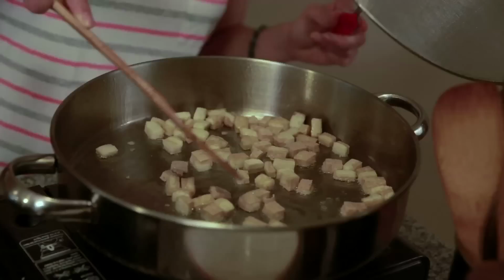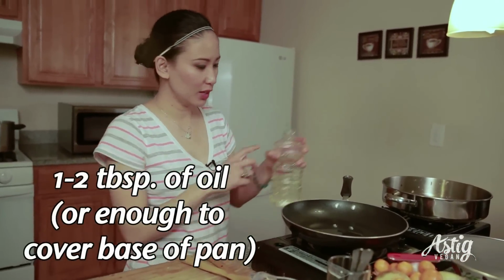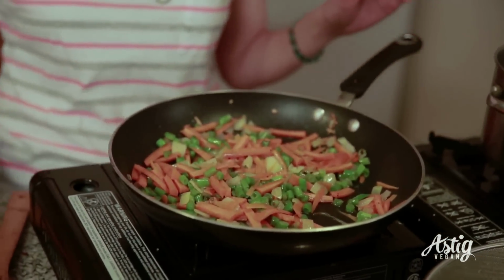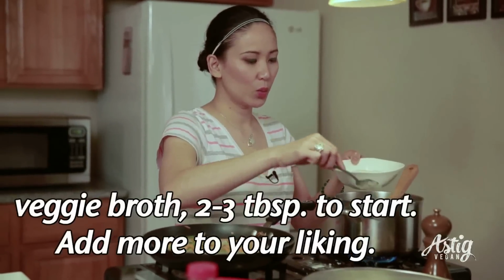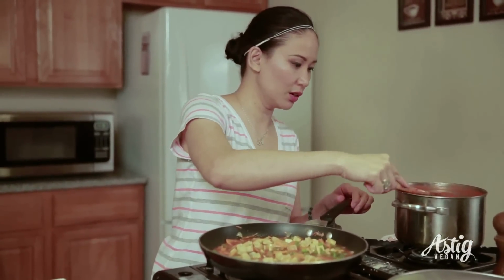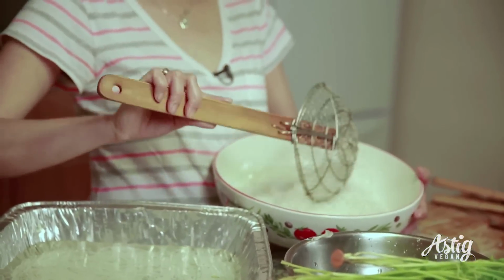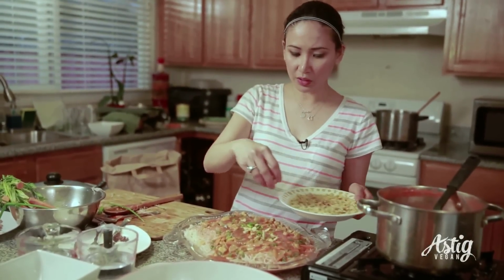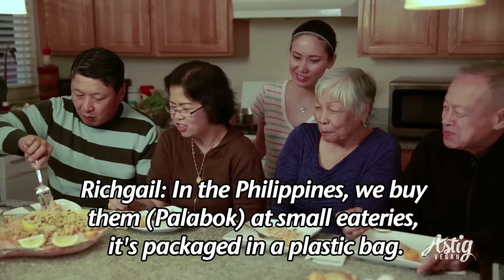Vegan Filipino: How to make Vegan Pancit Palabok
Pancit Palabok is a savory Filipino noodle dish full of flavor and texture. It's great for parties, potlucks, and get together. Bringing this to your party will reassure there's something healthy, delicious, and vegan Filipino for you and your guests. Kain na, let's eat!

Noodles:
2 packets of Excellent rice bihon (Excellent is the brand name!)

Ingredients for Sauce:
oil
4 garlic cloves, crushed and minced
1 onion, chopped
1 bunch green beans, julienne
3-4  organic carrots (or 2 if not organic), julienne
water
6 tbsp. potato starch dissolved in 1/2 cup water
2 tbsp. achuete or anatto powder (natural food coloring)
3 tbsp. vegetarian broth ("chicken" flavor preferably) Add more to taste.

Toppings:
scallions (for garnish)
crushed vegetarian chicharon (I used the brand Martys)
fried tofu (seasoned with salt)
fried chopped shitake mushroom (seasoned with salt)
lemons (for garnish, or squeeze it in when served to add a little zest)

AstigVegan is also on Facebook, Instagram, and Twitter